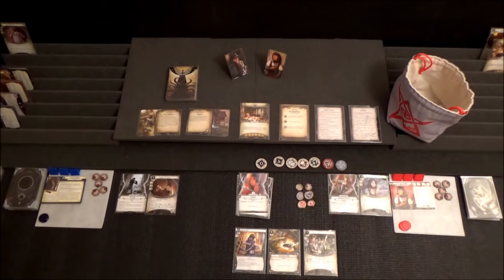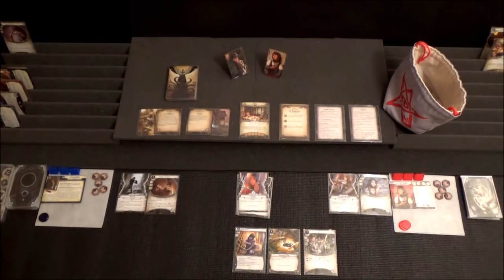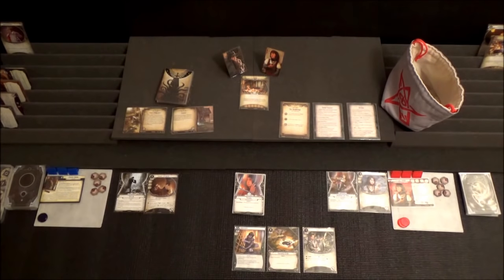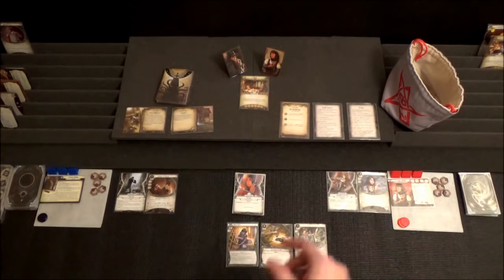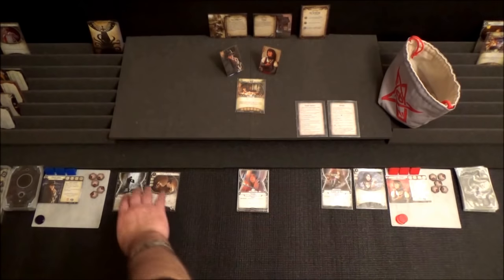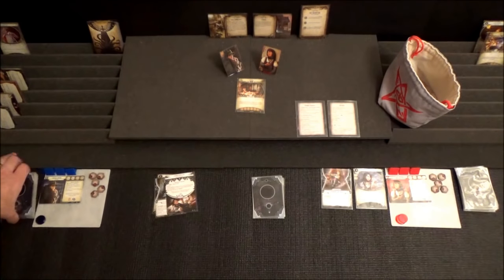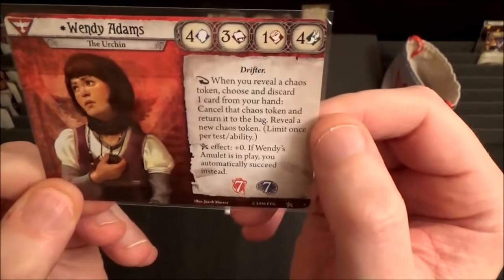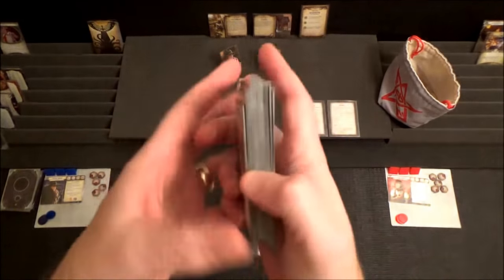Arkham Horror LCG | Night Of The Zealot: Introduction & Setup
|| Tip CatWeazle a Brew @ KoFi - || Intro ends - 0:50

“…These figures were seldom completely human, but often approached humanity in varying degree. Most of the bodies, while roughly bipedal, had a forward slumping, and a vaguely canine cast. The texture of the majority was a kind of unpleasant rubberiness..."
HP Lovecraft ~ Pickman's Model

AH & EH Monster Token Sleeves
Acrylic Business Card Holders
5mm Black Foamcore (for homemade card holders)
Acoustic Foam Panels (to organise cards)
Small Dice Bag (used for clue tokens in Eldritch Horror)